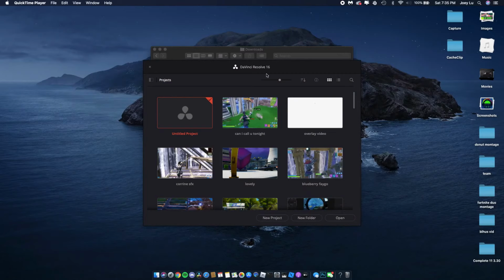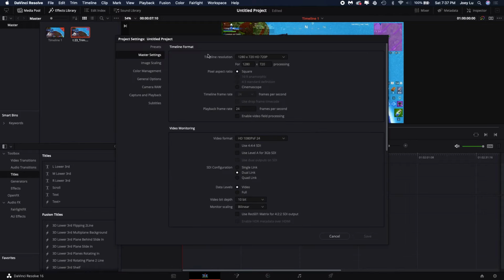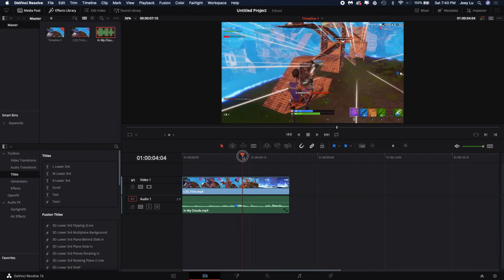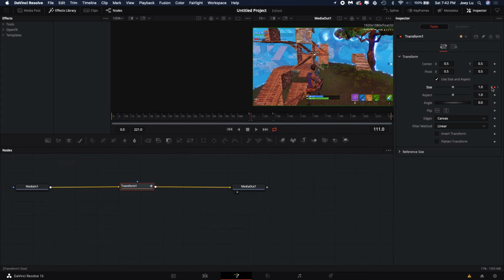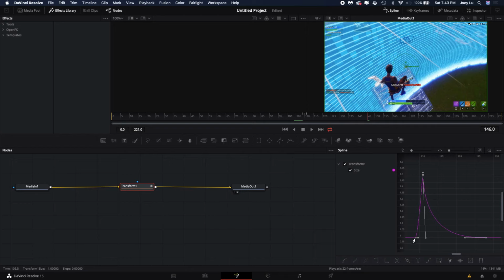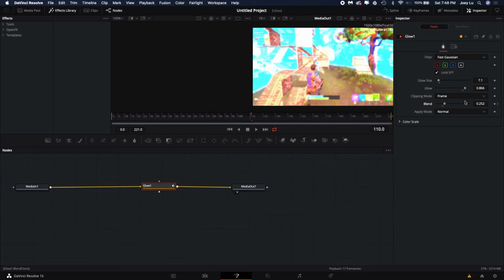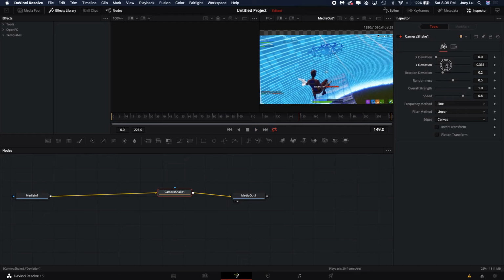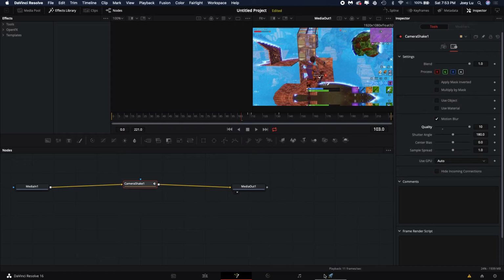How to Edit Fortnite Montages On Davinci Resolve 16 (shakes, screen pumps, glows) (advanced)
this video is the long awaited tutorial on how to make advanced screen pumps and shakes, this is the followup to the first video which did well on how to make screen pumps. This video is focusing on more advanced parts of